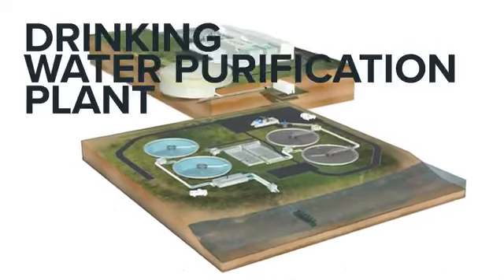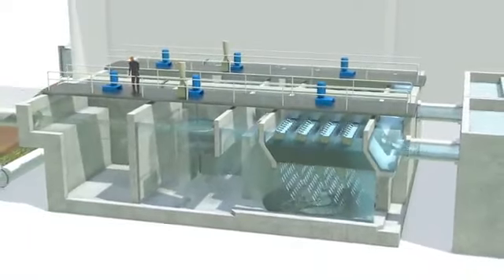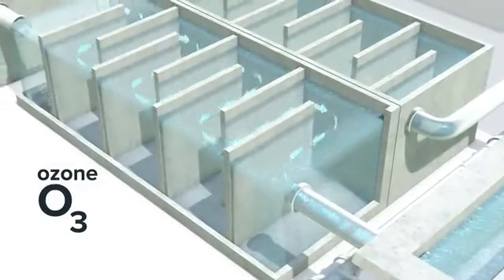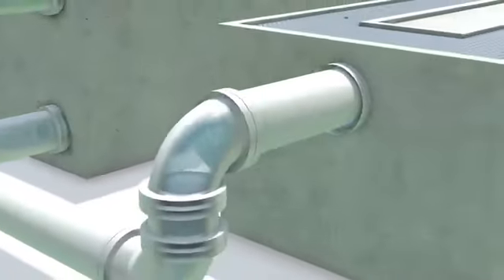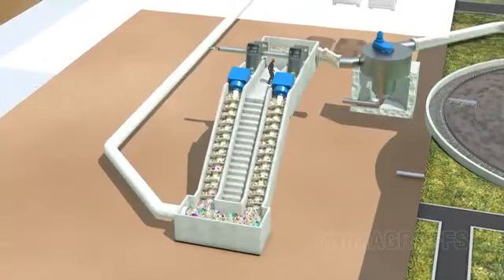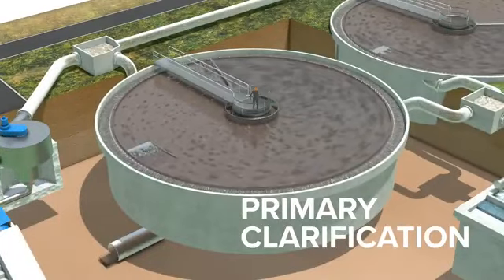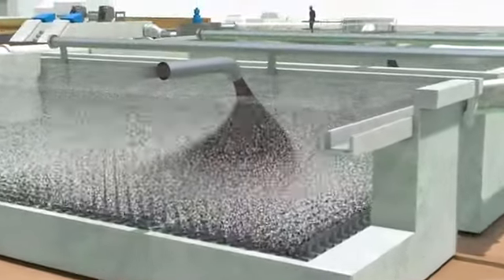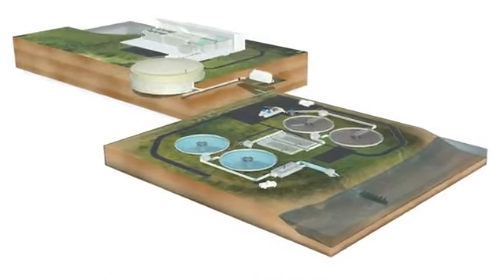how to purify the water from waste materials